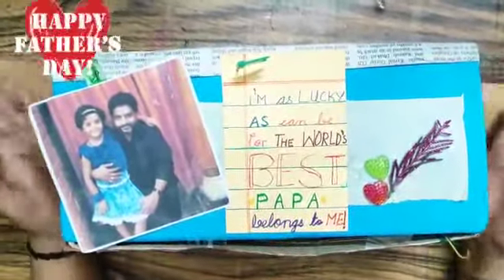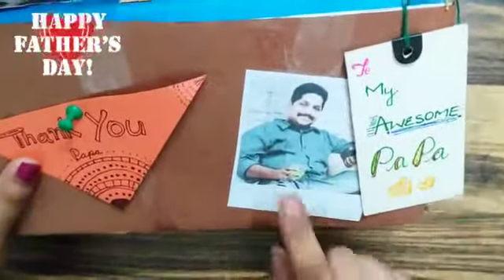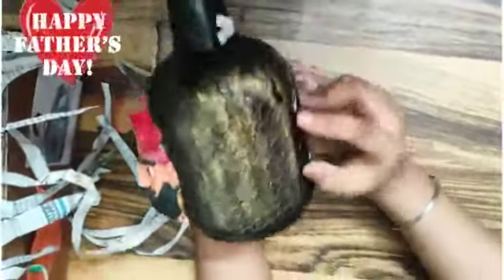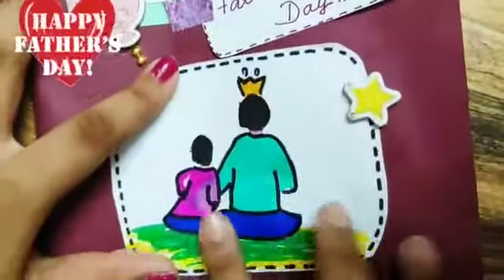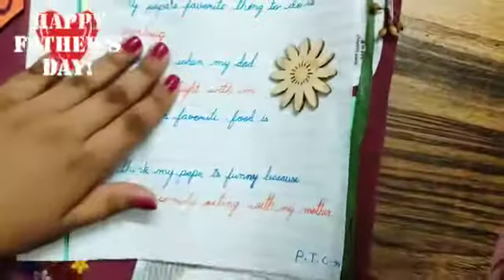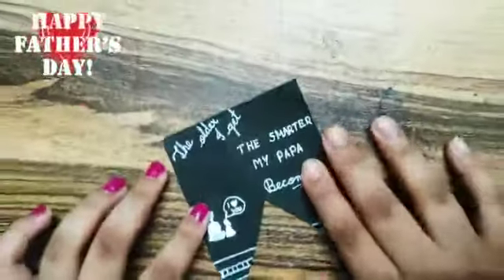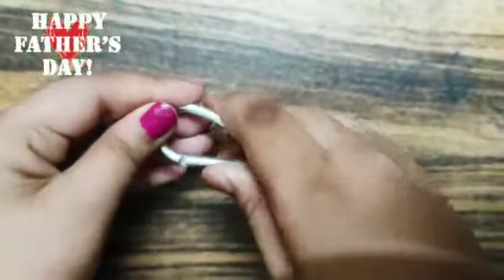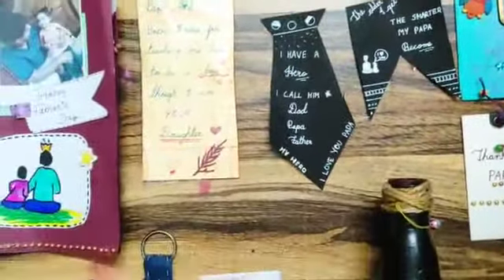10 Best DIY Father's Day Gift Ideas During Quarantine | Fathers Day Gifts Handmade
Hi Everyone,

20/06/2021 - Yesterday was International Father's Day

Though we don't need a specific day to celebrate the most important man in our life, making him feel extra special on father's day will make him happy.
So, I made some last-minute gifts for my papa, gathered them in a decorated handmade box and gifted the box to my Papa when he got up. He was excited and happy to see the gesture. And I had a great learning experience of few more crafts.

Little knick-knacks like handmade bookmarks, tags, mini-book, a photo collage and keychain holders will bring a smile to Papa's face when he sees it every time. What do you think?

So here, ii made some bookmarks, tags, a fridge magnet, a bottle-art,  mini-book, a greeting card with a note about his favourite things, keychain holders, and more. Please watch the video and let me know if you like it.